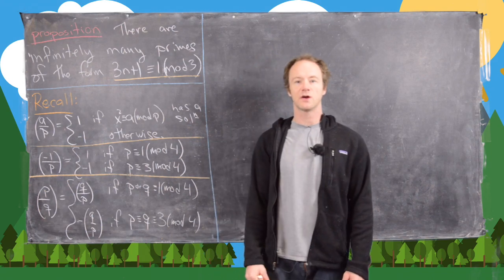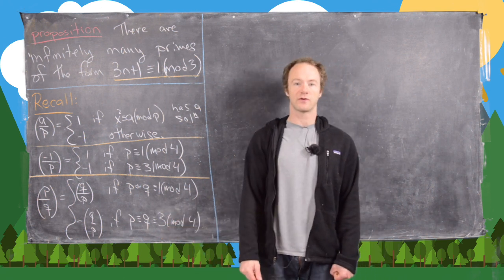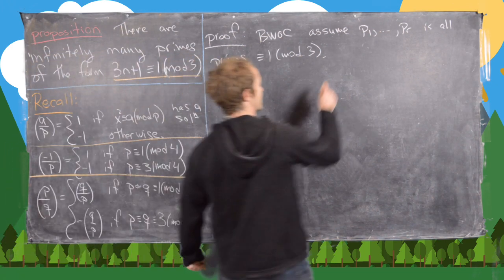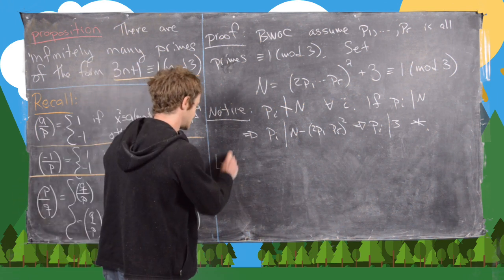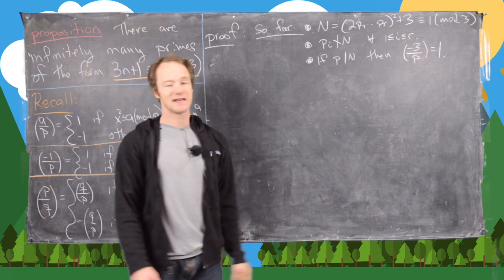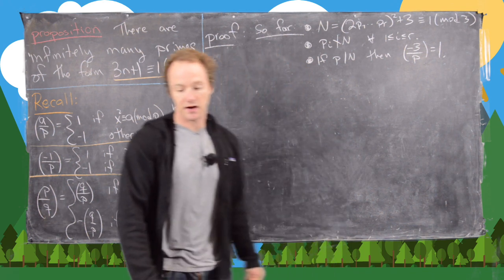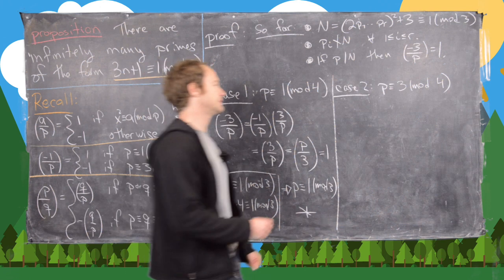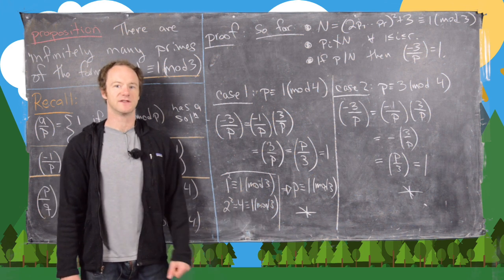Number Theory | Infinitely many primes of the form 3n+1.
In our third and final video regarding the infinitude of primes of a certain form we us the notion of quadratic residues and quadratic reciprocity to prove there are infinitely many primes of the form 3n+1.